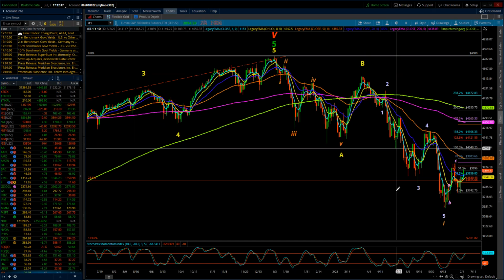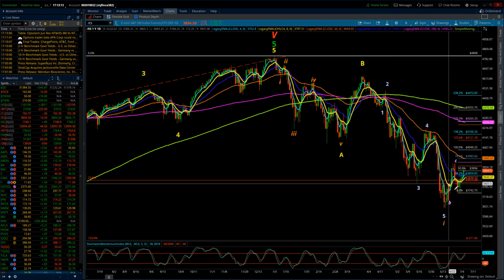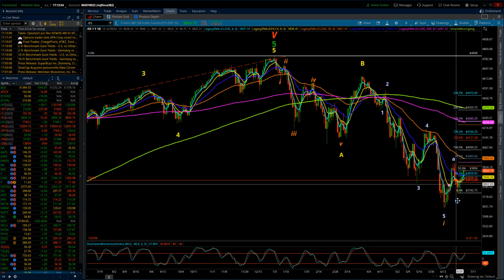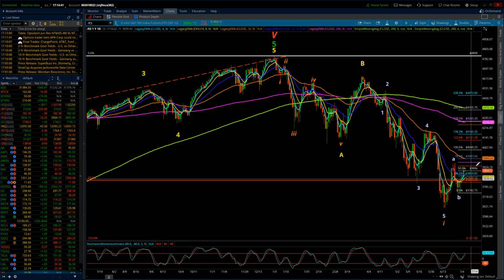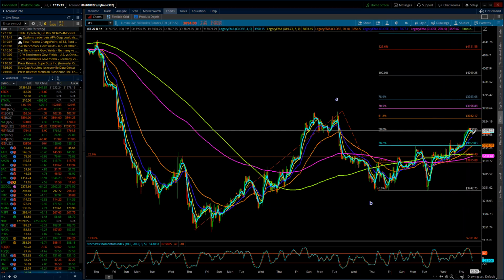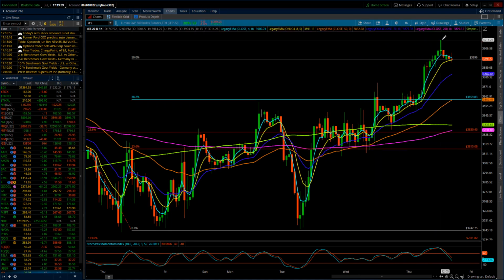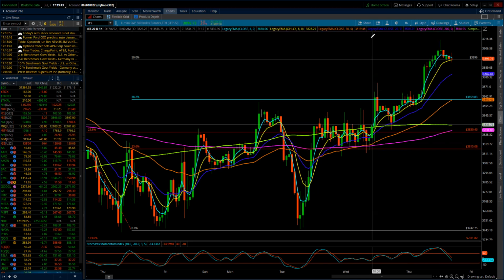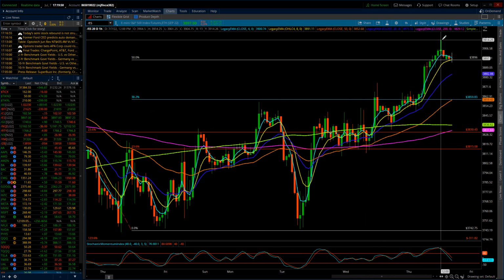S&P 500 / Elliott Wave Update 7/07/2022 by Michael Filighera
Thursday's trade was thin but strong as the ES sailed above 3875 and 3900.  With regards to the two counts, I've been running parallel to each other - the Minor wave 2 appears to be the count in force.

I have updated the labeling and include the Fibonacci extensions for the balance of wave "C" of Minor 2.  Tomorrow is a weekly expiration with AAPL holding my attention along with GOOGL.

Resistance for the balance of wave C of Minor 2 comes in at 3915, 3932, 3959, 3984, and then 4050.  Should the ES decide to turn and drop - it would need to do it without any regrets or interest in anything other than finding the bids. If the ES fails to break above 3950 it would produce a "C" wave failure and the likely result would be "news" driven and force a lot of expiration adjusting - swings that move quickly in both direction - but with the failure it would produce more areas of stronger acceleration.  Support should it occur tomorrow should be first found in the area of the (all SMA and EMA readings are from the 4-hour chart), the 20 EMA is at 3882, the 50 EMA is at 3860, the 200 EMA and SMA which is 3835 to 3830, once broken support drops 3815 to 3800 and then 3742. Additional support is below at 3693 and then 3640.